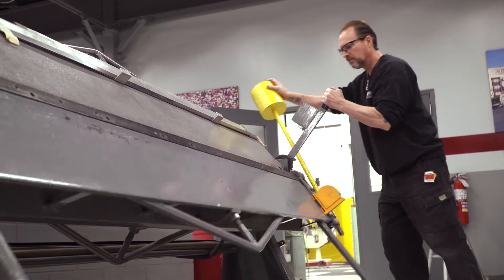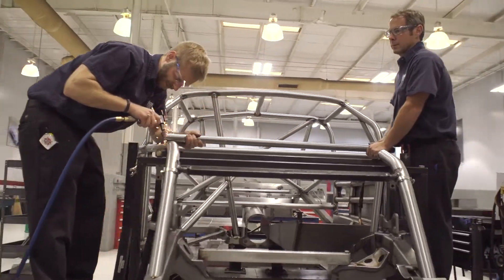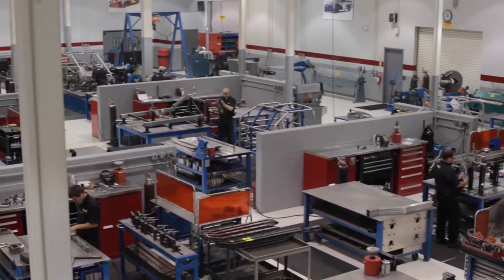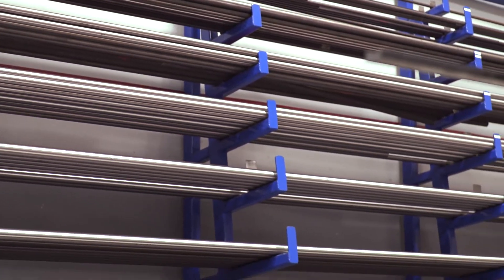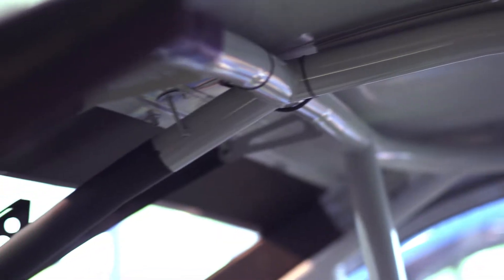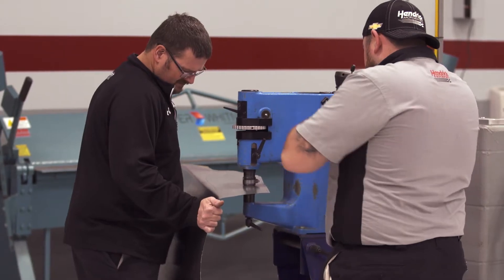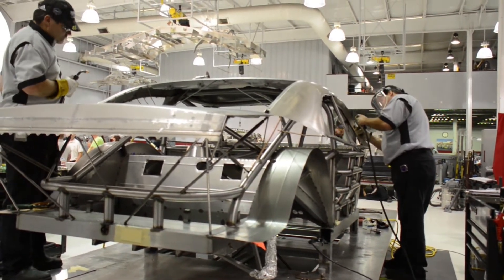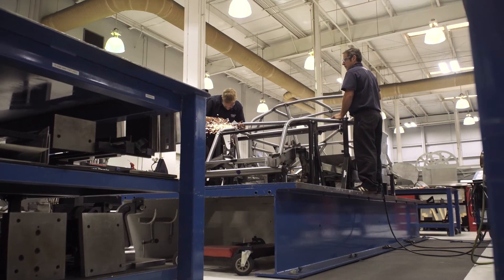Behind the scenes: Chassis and body shops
Chase Elliott and Jimmie Johnson give fans an inside look of the Chassis and body shops at the Hendrick Motorsports campus.